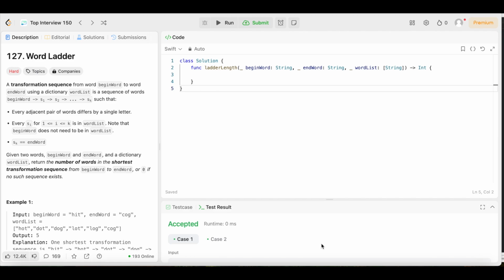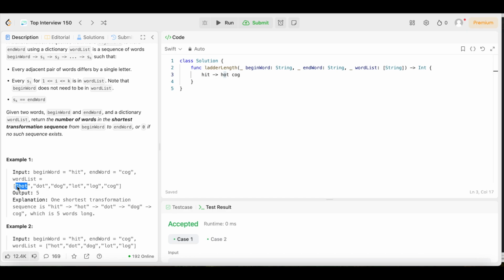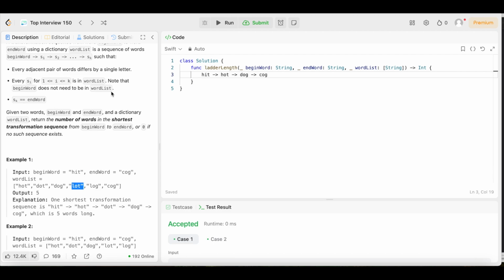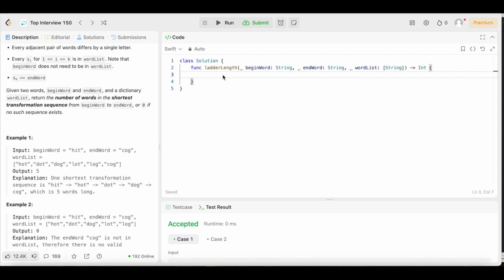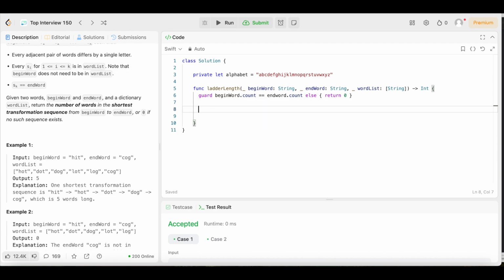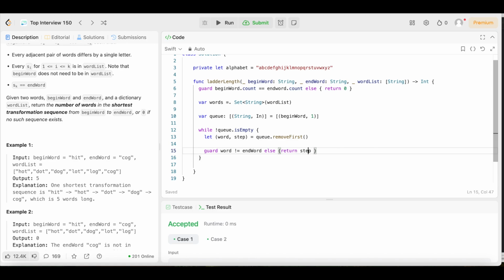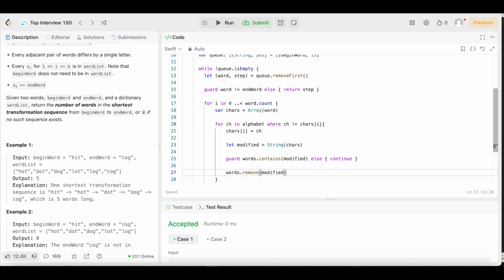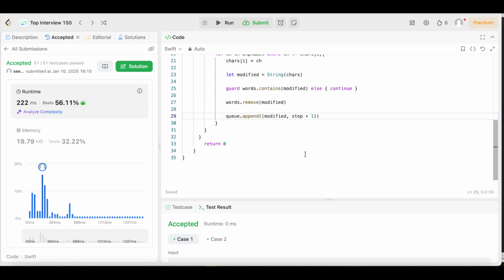Day 252: LeetCode Problem 127. Word Ladder - Swift